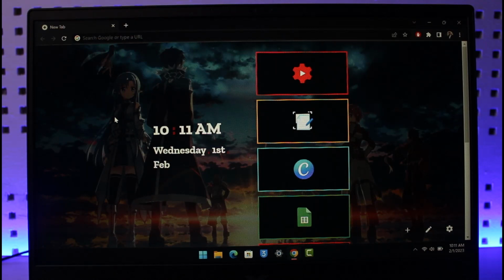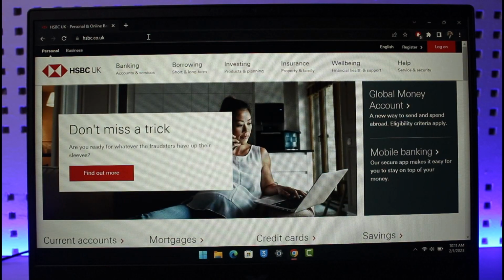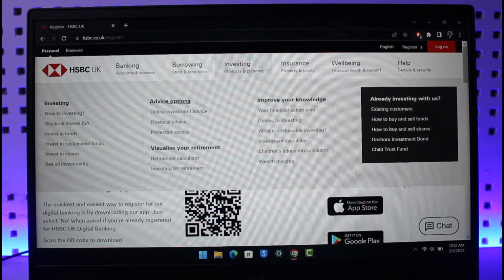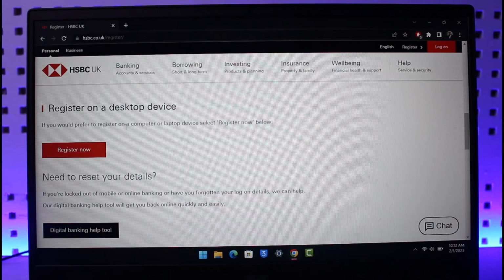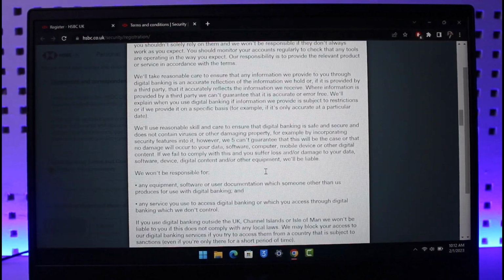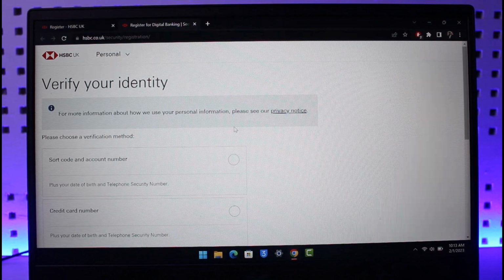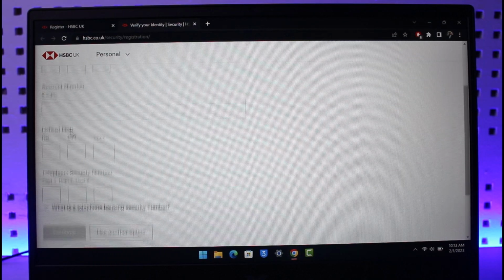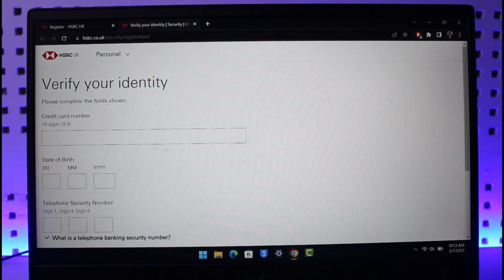How To Open HSBC Bank UK Account Online 2023 (Step By Step)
In this tutorial video, I am simply going to show you how you can activate online banking for HSBC Bank Account UK.

~Chapters:
0:00 Introduction
0:17 Browser Link
0:52 Login if Activated
1:21 Register Online Banking
2:46 Conclusion